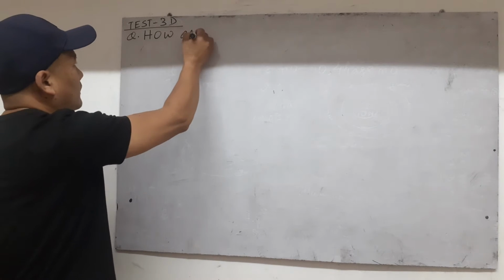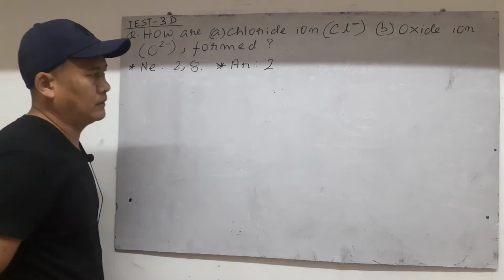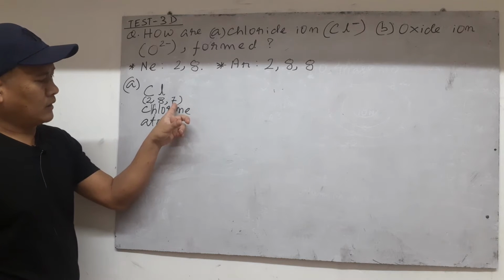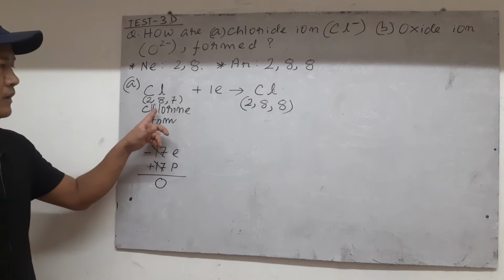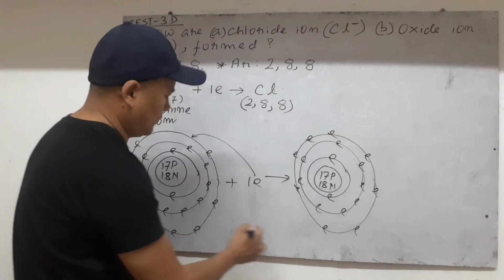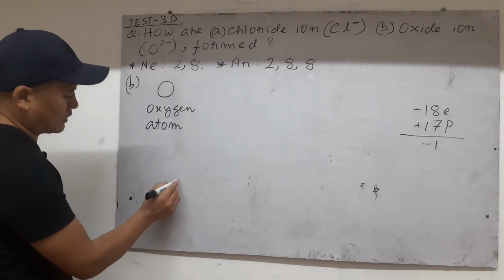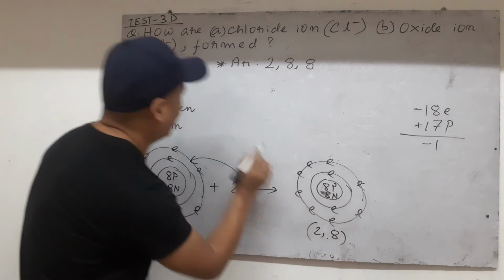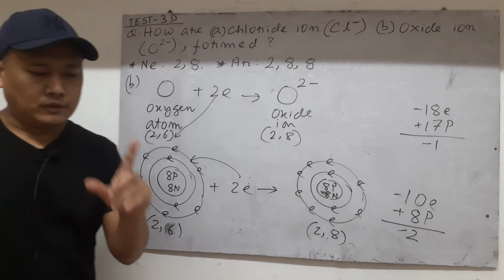Class-10, Sc,Ch-3, Video-4g, Test-3D..